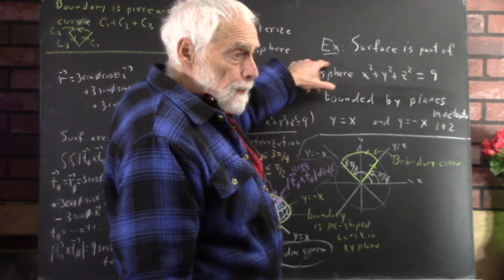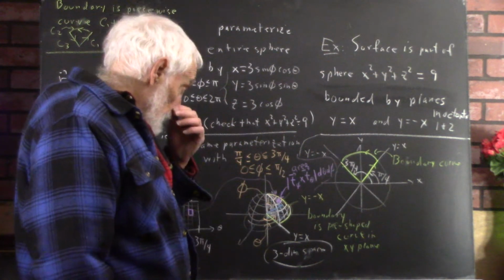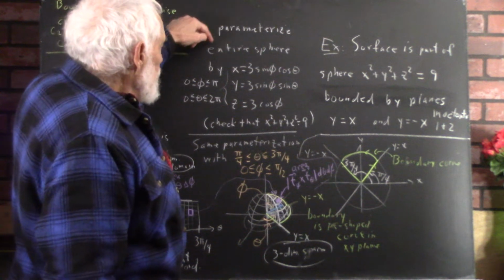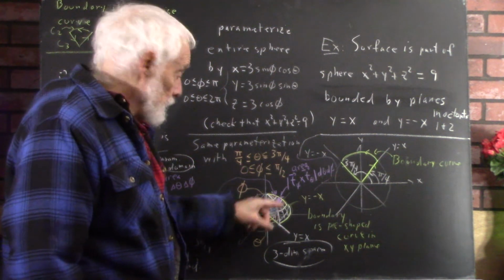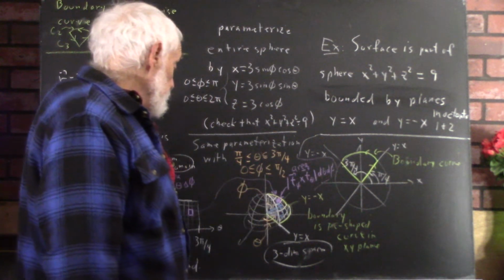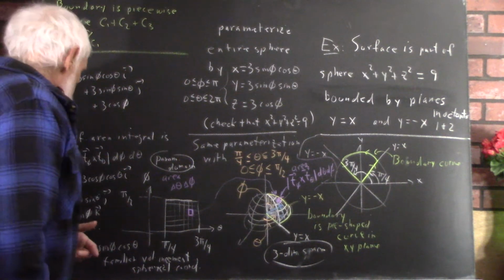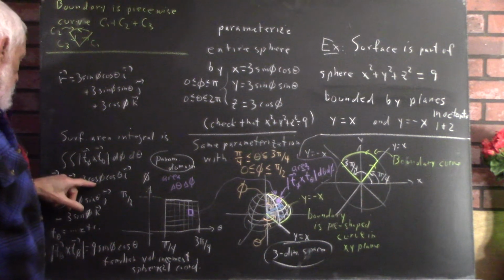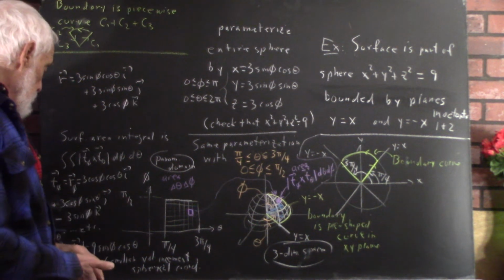dagmult_5201_parameterizing_a_surface_and_its_boundary_curve_in_preparation_for_Stokes_Theorem__14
We parameterize a surface consisting of 1/8 of a sphere, and its boundary curve, in preparation for applying Stokes' Theorem.